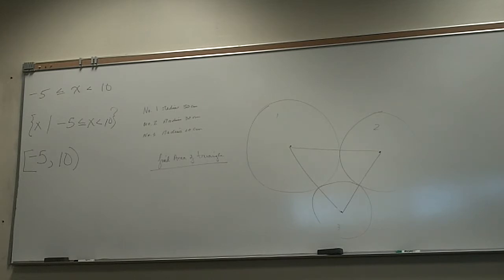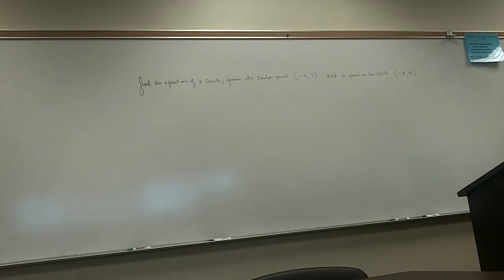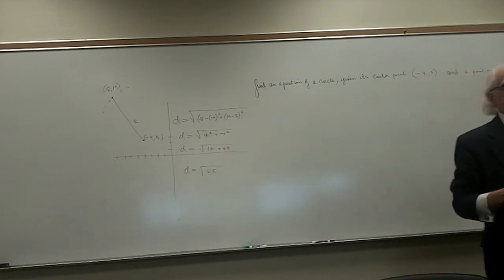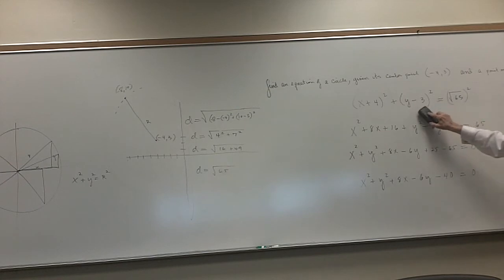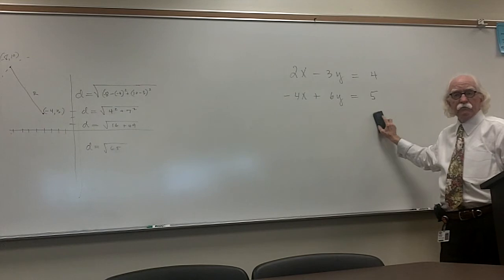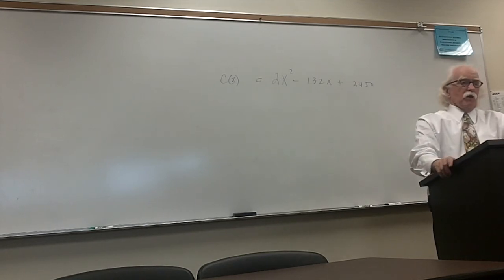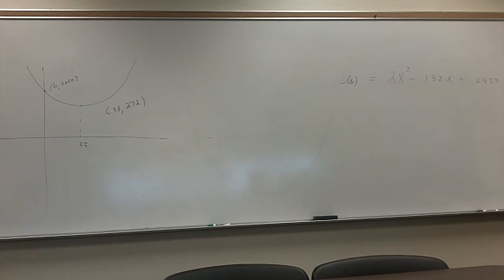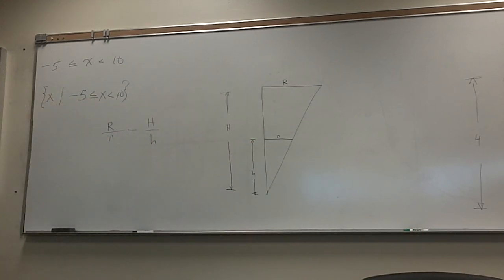Precalculus 100_0019.1